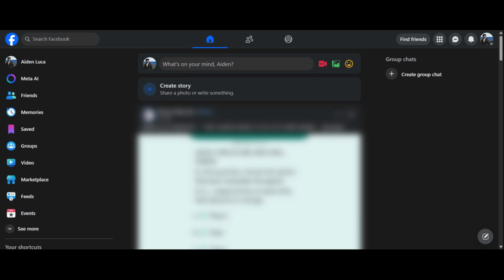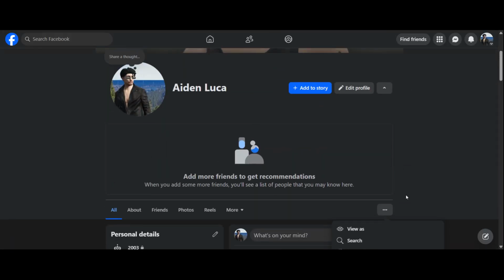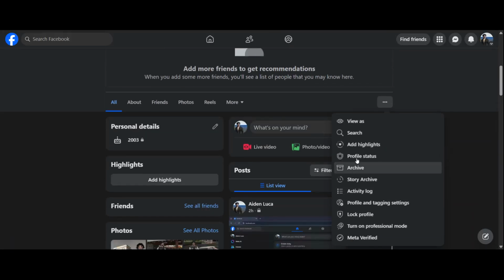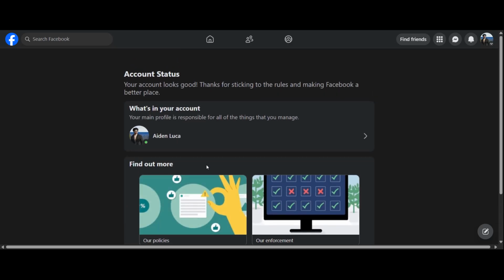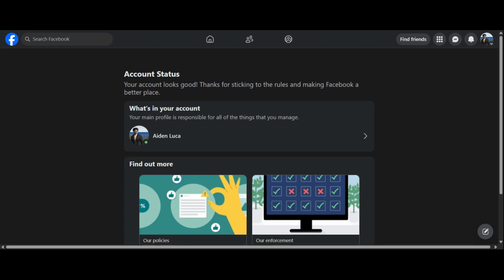How To Check Community Violations On Facebook Page (2026 Easy Guide)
Learn how to check community violations on your Facebook page by using Account Status, reviewing violation details, and monitoring updates regularly.
Stay informed about page restrictions, policy issues, and account health with this simple Facebook tutorial.

Timestamps
0:00 Intro and why checking violations matters
0:26 Go to your Facebook page
0:40 Open Account Status
0:55 Click the violation for details
1:17 Monitor regularly for updates
1:42 Quick recap and outro